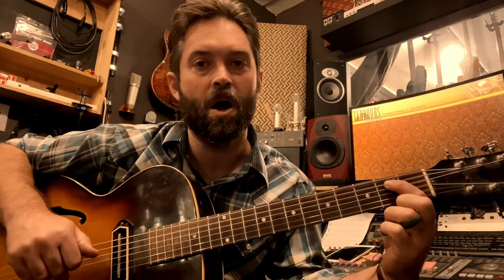How to play Lost You in the Fire - Josh A - Easy LoFi guitar 2021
Keep the requests coming!